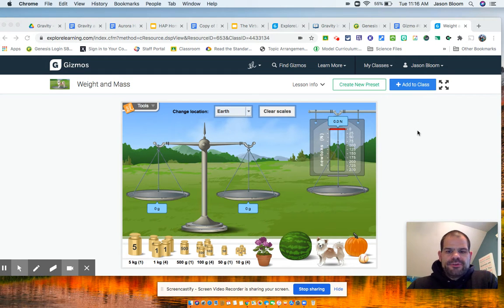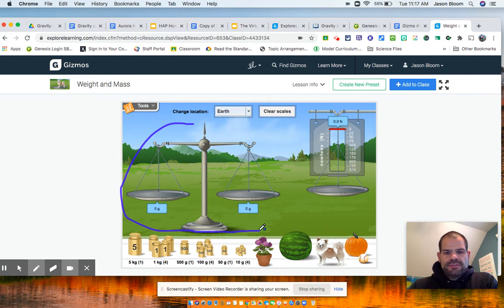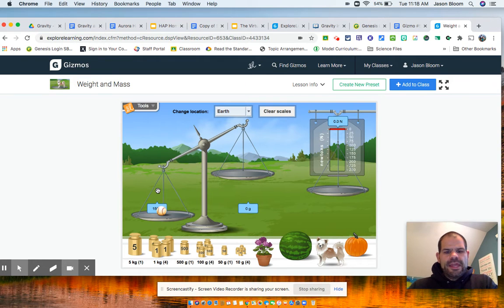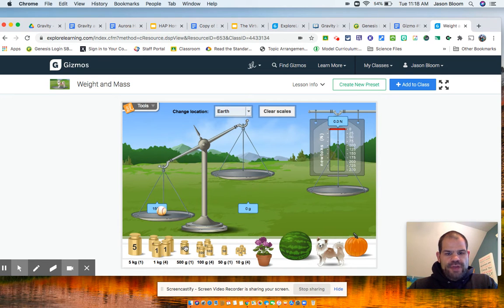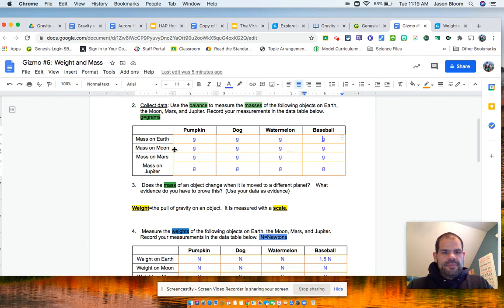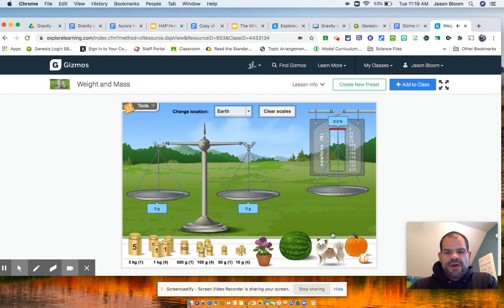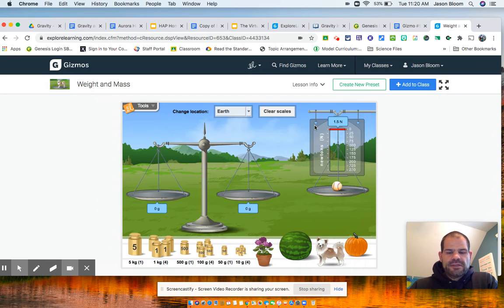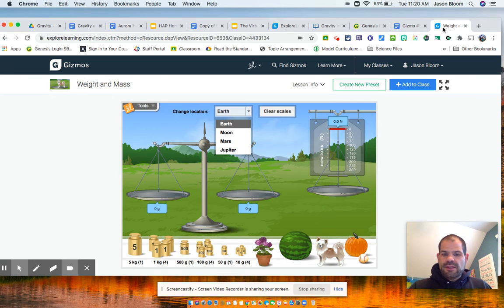Gizmo #5: Weight and Mass Instructions.